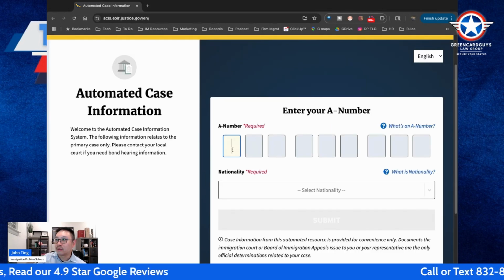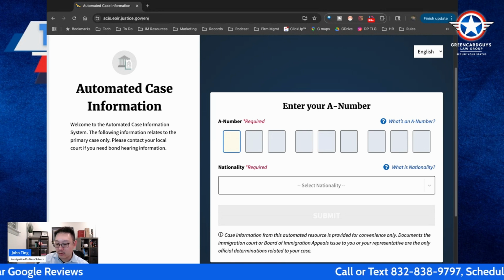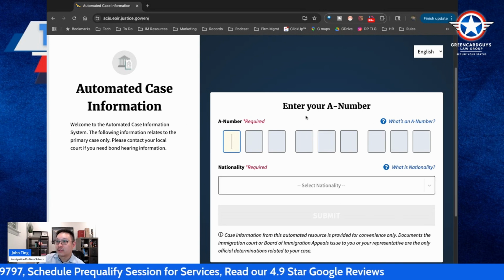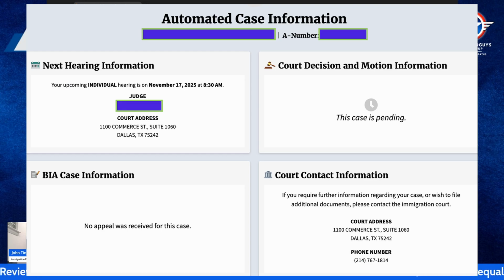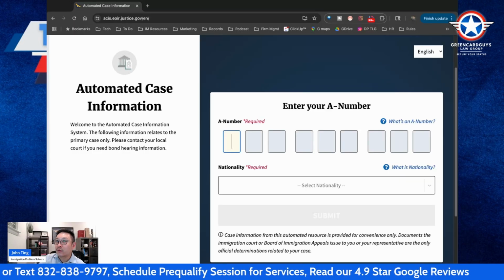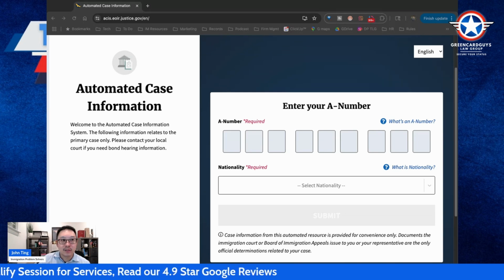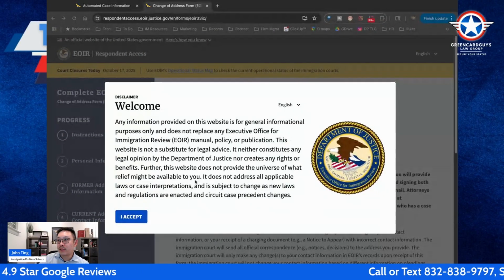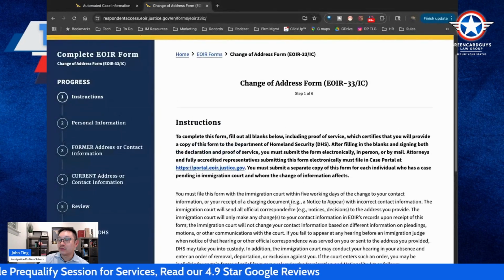How do I know my next court date?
How do I know my next court date - EOIR Court case information

Option 1: If you would like our services, there is a $97 booking fee for a limited time. After payment, you will be redirected to our calendar to schedule a meeting with one of our Cares specialists. We look forward to sharing a strategic plan for you.
Option 2: If you would like us to verify your eligibility or if you have legal questions, our strategy session fee is $249 for 30 minutes with one of our attorneys via video.
Option 3: Not sure what visa? Then request an invitation to attend one of our free webinars.

💼 Need help with immigration? Schedule a phone or video consultation.

➡️ Philosophy: We value knowledge and teamwork. You are key in the process.
➡️ Vision: We help clients live and work legally in the US.
➡️ Mission: To educate clients about their rights and provide exceptional service.